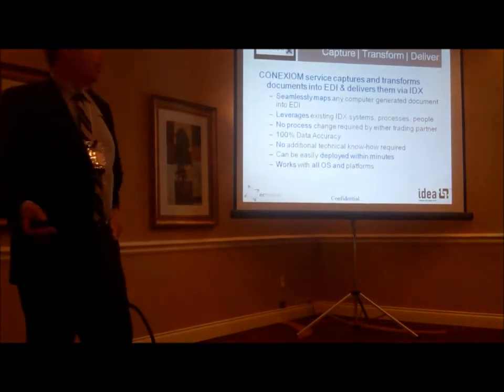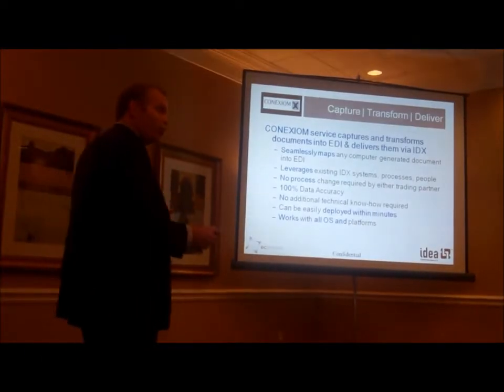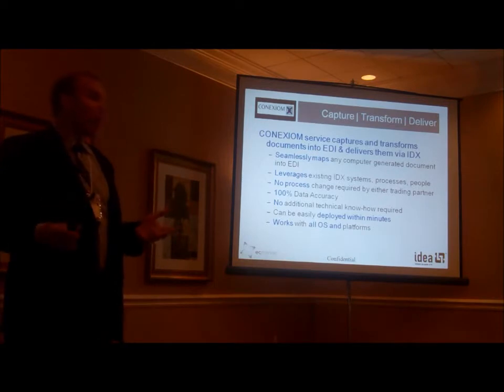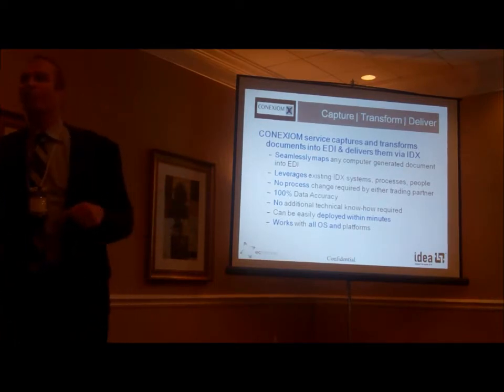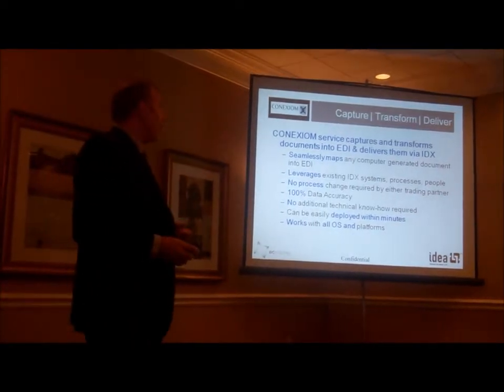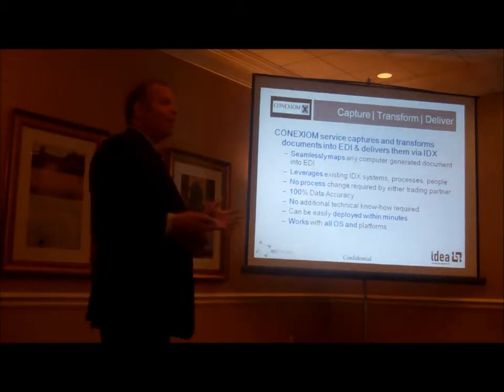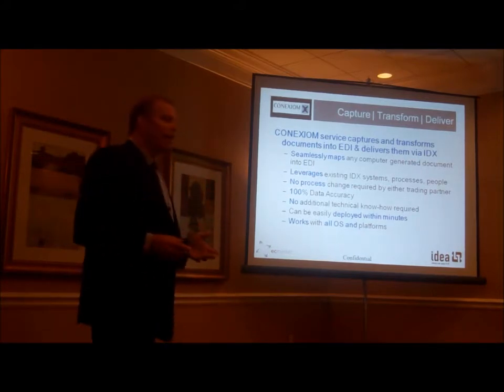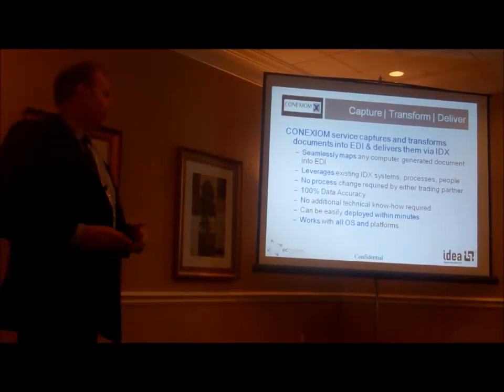Pt. 1 of 2: iConex: IDEA's New Touchless Order System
Brent Halverson, EC Markets; Mike Wentz, IDEA; James Wilkinson, McNaughton-McKay Electric Co.

This session will feature a customer case study demonstrating how distributors and manufacturers can eliminate costly rekeying of customer purchase orders.  iConex is being introduced by IDEA and technology partner EC Markets to solve on of the most costly and inefficient processes that trading partners encounter -- manual (Fax) purchase order re-processing.  Imagine automating your manual order customers and receiving these orders via EDI 850 transactions directly into your ERP systems.  This process automatically triggers 855 order acknowledgments that are converted to email and returned to your customers.  Join this session to find out how 3M Corporation and major distributors have dramatically lowered their operational cost and improved customer service.  This service provides amazing ROI and eliminates order entry delays and errors with near 100% accuracy.